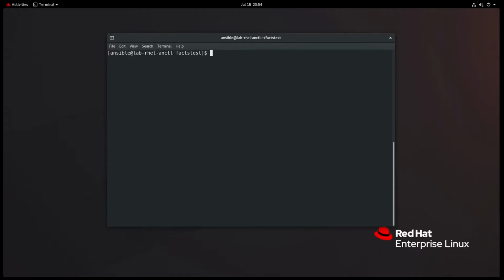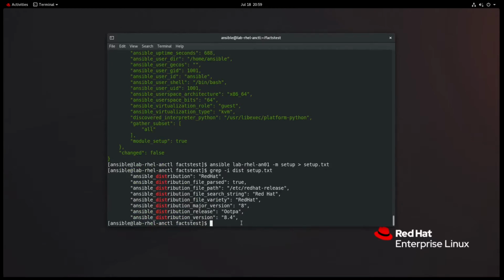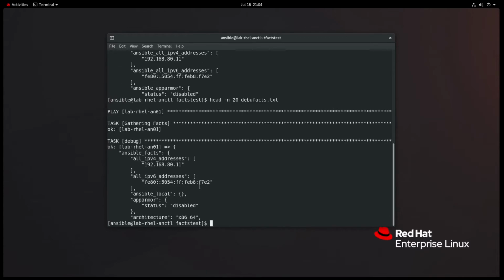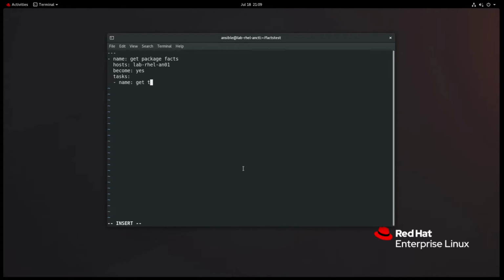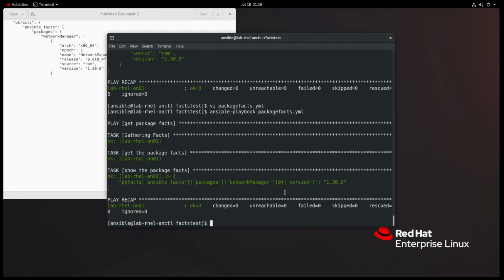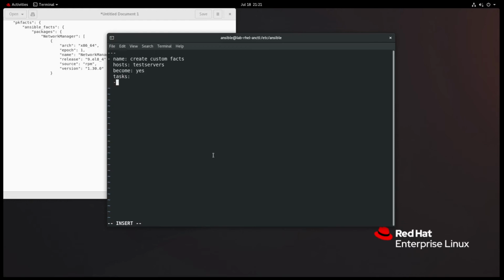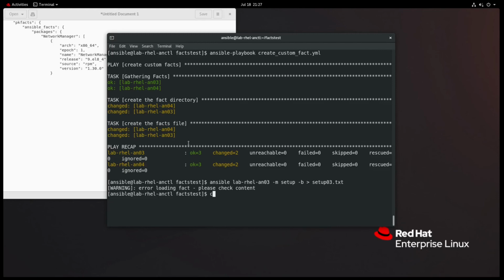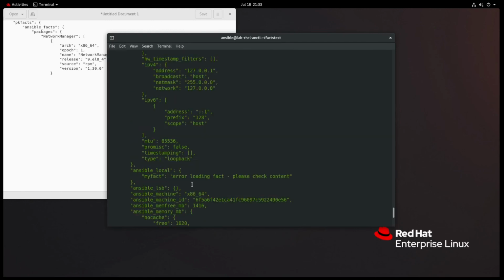RHCE v8 Practice Session: Ansible Core Components: Facts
A practice session focusing on the basics of Ansible facts.